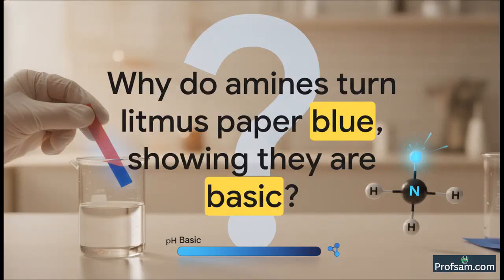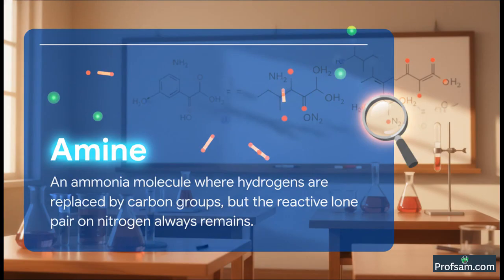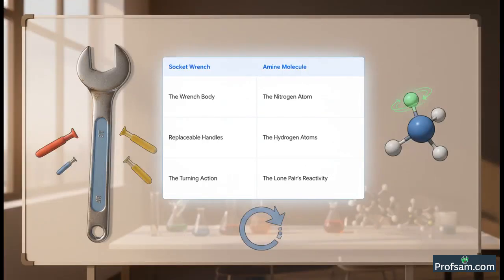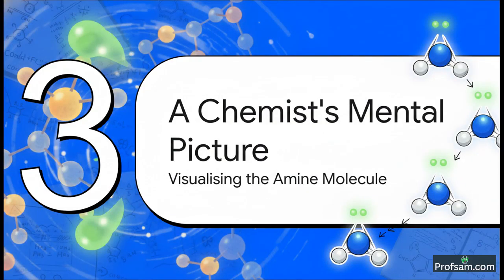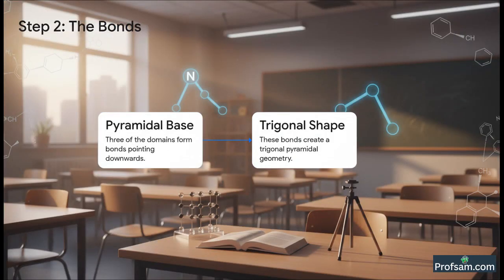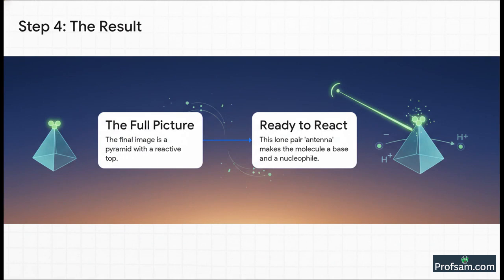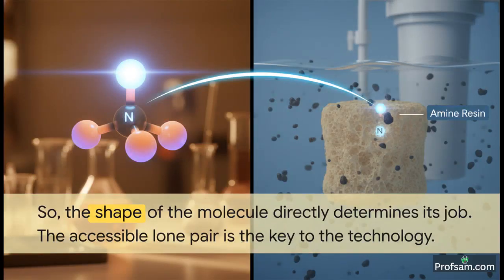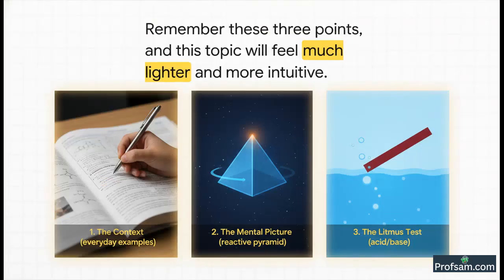Unit 9 – Structure of Amines | CBSE 12th Chemistry (English) | The 5-Minute Teacher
This video lesson explains Unit 9 – Structure of Amines for CBSE Class 12 Chemistry (English), using The 5-Minute Teacher approach for quick clarity.

In this lesson, you will understand:
• the different types of amines and their structures
• the properties and reactivity of amines
• the importance of amines in organic chemistry